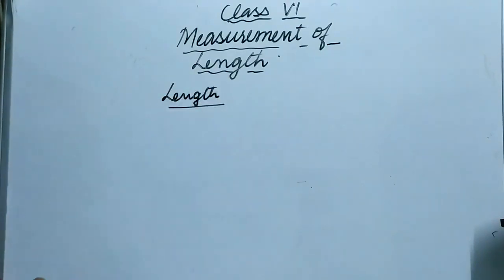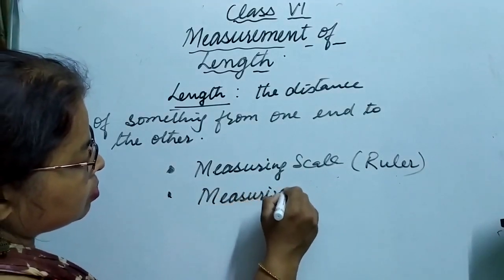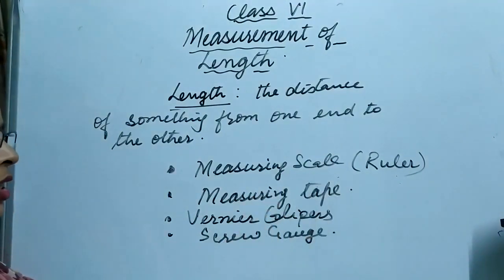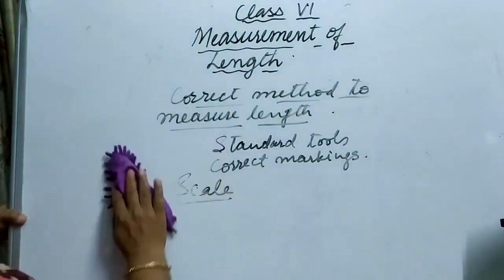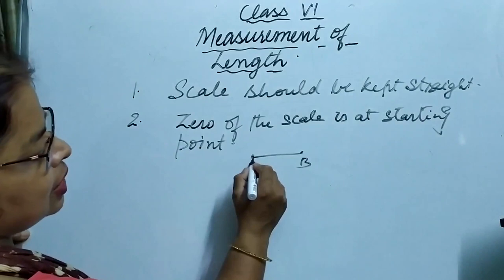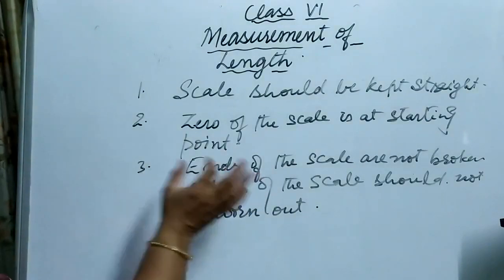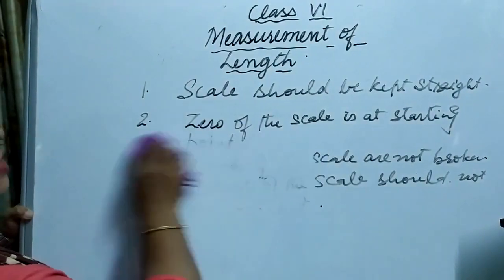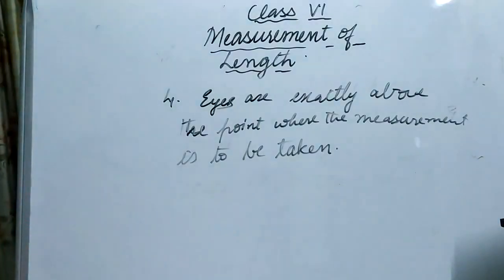Class 6 - Science - Measurement and Motion - Measurement of Length